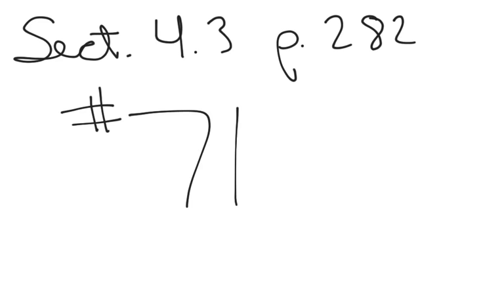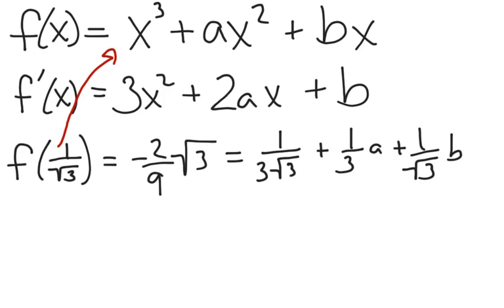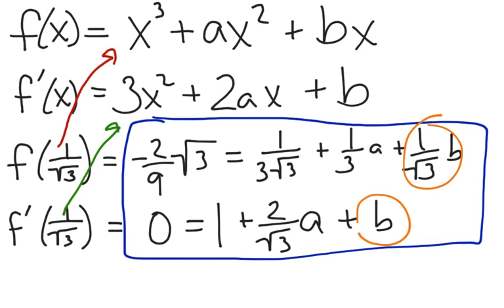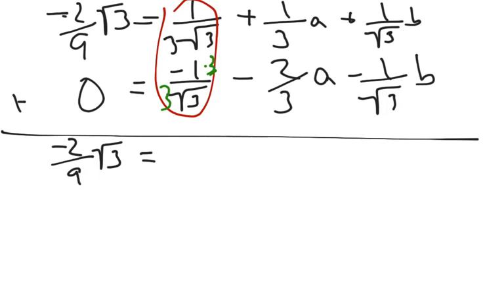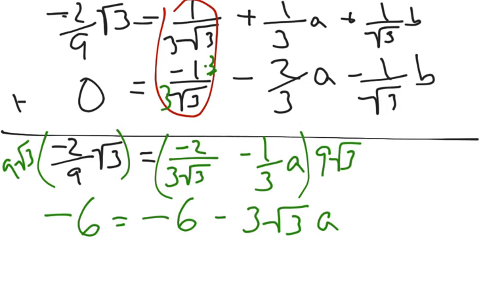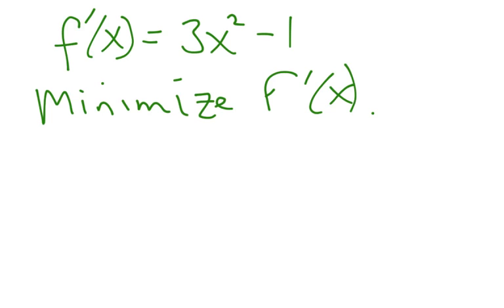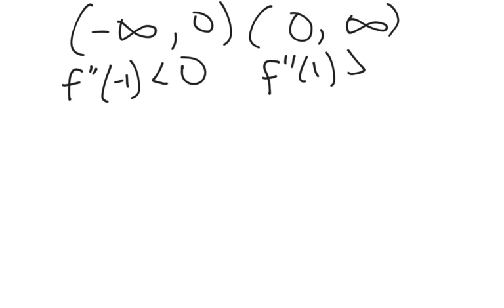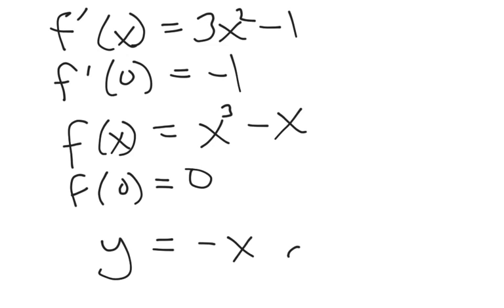Sect. 4.3 #71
An extrema example